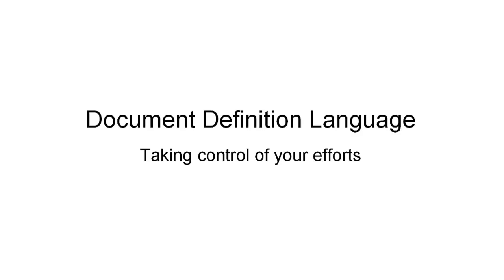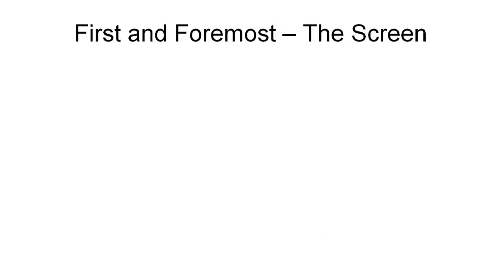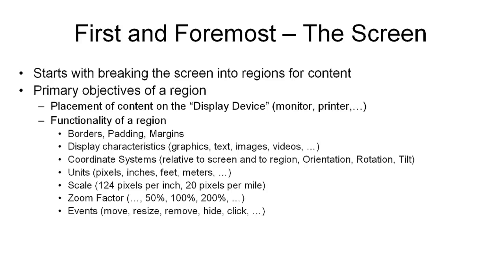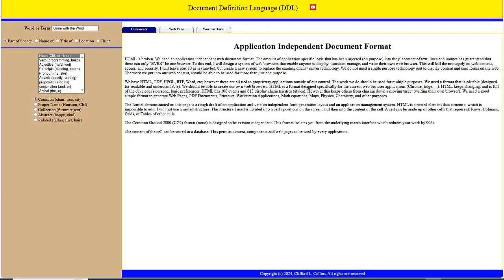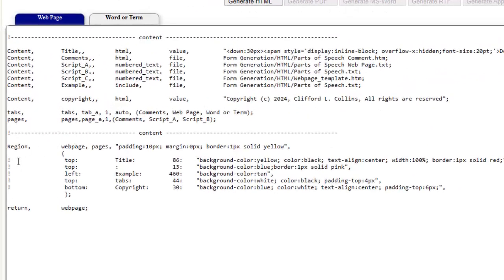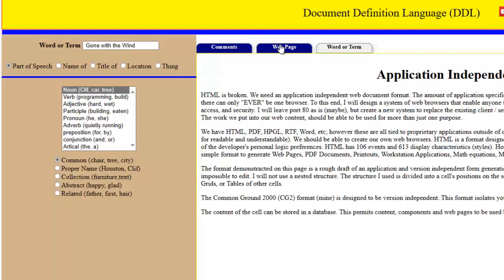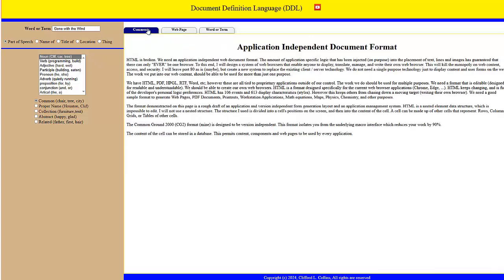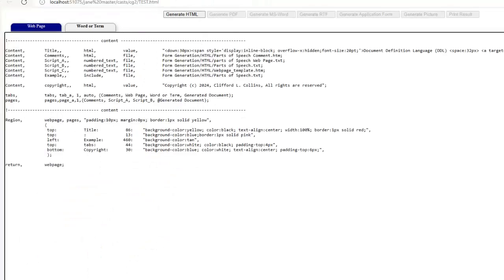20 - Document Definition Language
Application independent document format technology. HTML is too complex, it is an application specific document format. We need a format that is suited for access by all applications. This video is a concept of creating a document format that would permit anyone to write a web browser.  Actually write one application that can by used with any information structure.

This concept is designed to be used for all document types. This means that all documents have one universal format. Everything from simple text entry on an accounting system's form,  applications display purposes, web content, programming scripts and languages (edit using meaningful colors, etc.), PDF, books, technology specific languages (math, physics, music, dance, chemistry, graphics, ...). We can then take full advantage of the existing hardware capabilities to display knowledge exactly as you would on paper, with the added benefit of actionable content (functional mathematics, physics, music, movies, …) . To have universal sharable content that is application, hardware, and operating system independent at no cost. No more single use knowledge structures.

No two of anything can be identical especially logic. Jane my system, the compiler will create and maintain this document format as a basic datatype.   This permits technology specific requirements to be generalized for public use, and extendable for user specific knowledge requirements (i.e. custom - characters / symbols /  text / images / graphics / formats / logic / editors / hardcopy).

HTML is crap, it is a single custom application's data structure (and it keeps changing).  HTML  being a nested structure can only ever have a single application to display content precisely. All information should always be unambiguous and application independent.  HTML is a format to service an application, we need the reverse, an application that services your information.